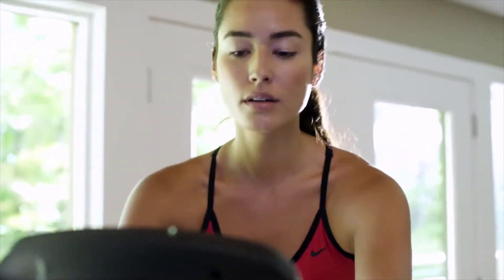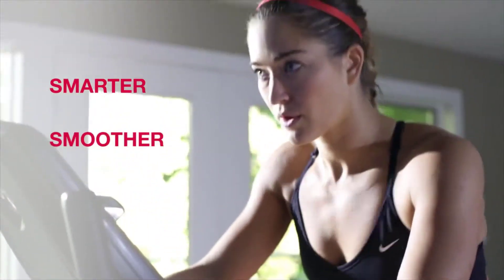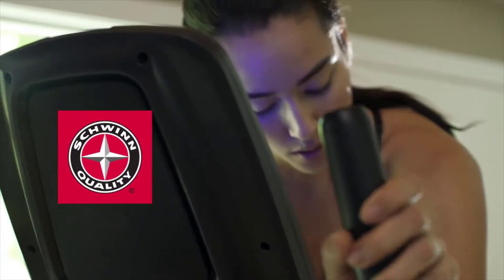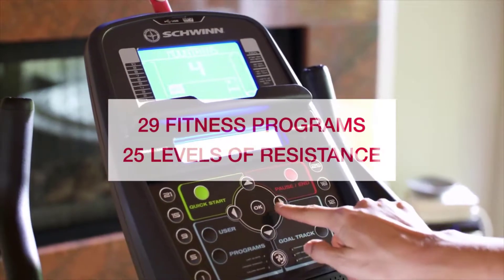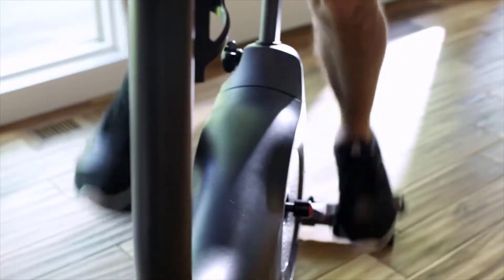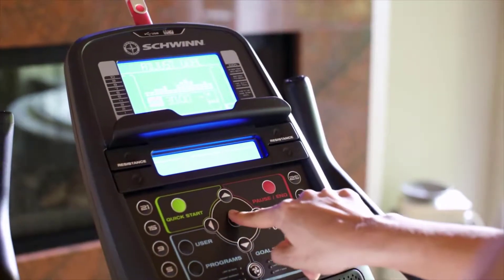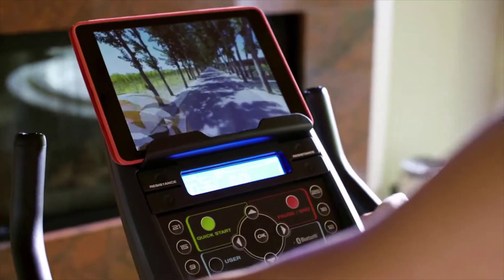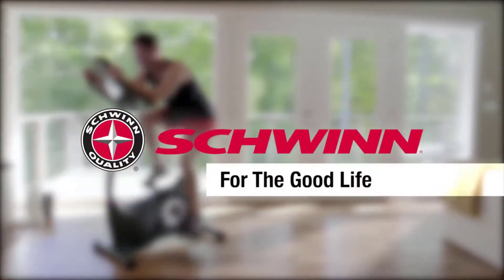SCHWINN 170 REVIEW | SCHWINN 170 UPRIGHT BIKE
See On Amazon
Schwinn 170 Upright Bike Review
schwinn stationary bike
schwinn 170 upright exercise bike
schwinn exercise bike 170
folding exercise bike
exercise bikes for sale
recumbent exercise bike
schwinn 170 bike
schwinn 170 review